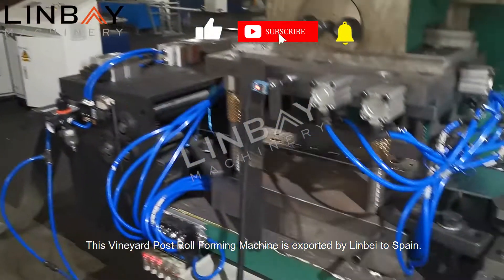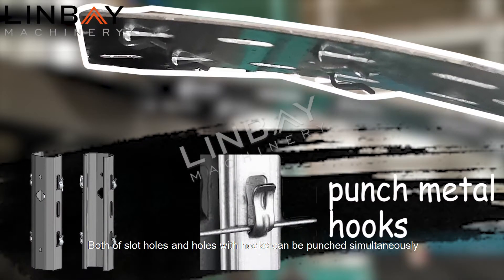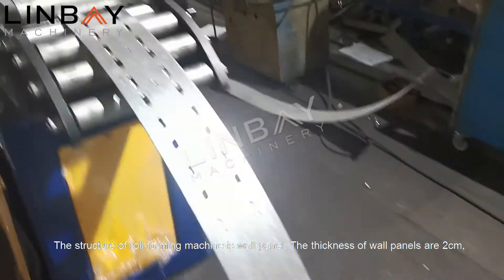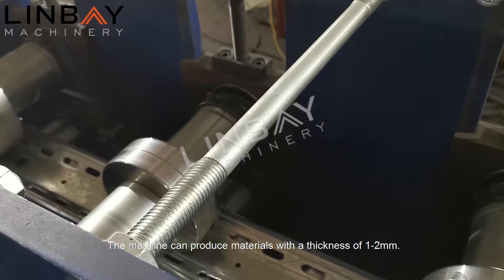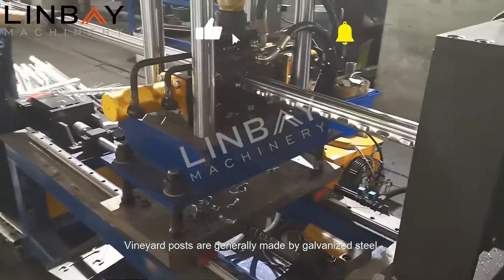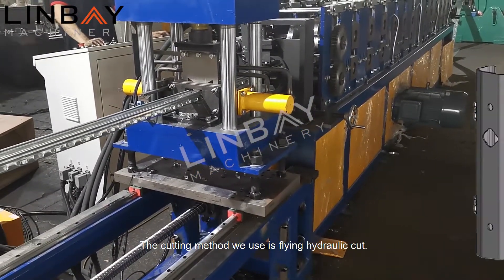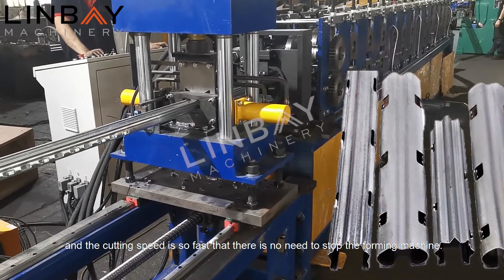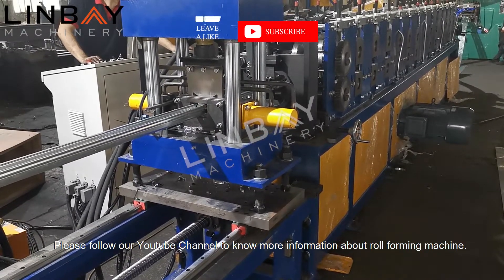【Vineyard post】Linbay- Vineyard post roll forming machine with flying cut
This Vineyard Post Roll Forming Machine is exported by Linbei to Spain.
The working speed can reach 12m/min with the punching machine.
Both of slot holes and holes with hooks can be punched simultaneously on the punching machine.
The structure of roll forming machine is wall panel. The thickness of wall panels are 2cm, which is both stable and cost-effective for the machine frame.
The machine can produce materials with a thickness of 1-2mm.
Vineyard posts, or vineyard poles as they are known locally are poles used in the growing of grapes used in the production of wine.Vineyard posts are generally made by galvanized steel , as it is the most cost effective commercially popular all over the world.
The cutting method we use is flying hydraulic cut.
With this cutting method, there are no burrs in the product and the cutting speed is so fast that there is no need to stop the forming machine.
We have produced many different types of Vineyard Post.
Please follow our Youtube Channel to know more information about roll forming machine.

5 years quality warranty, 20 years working life.